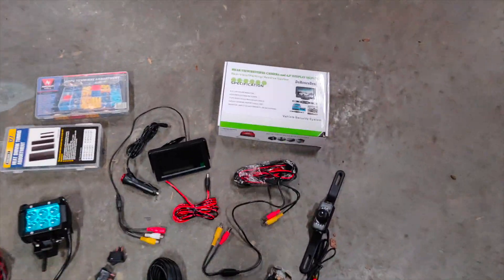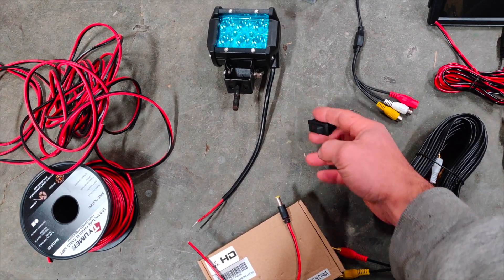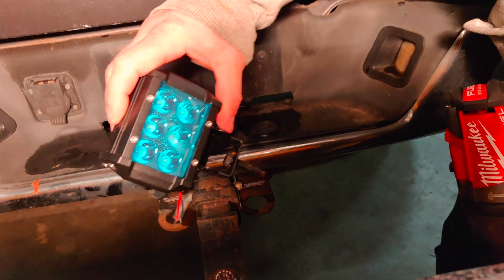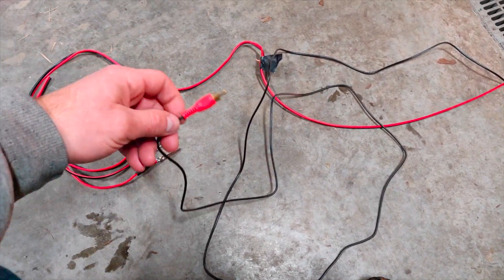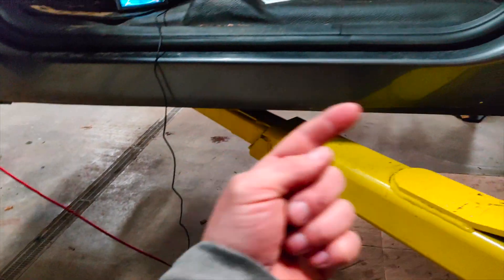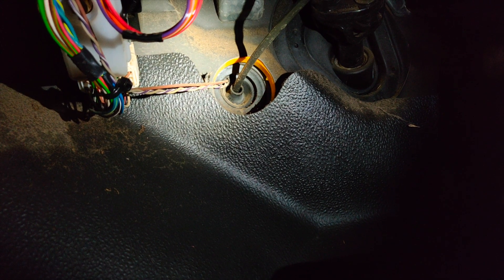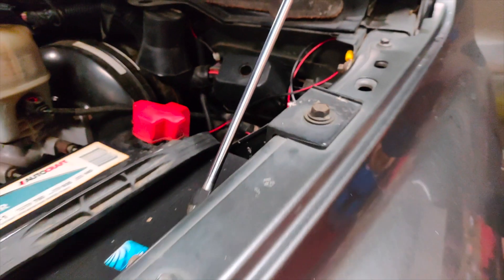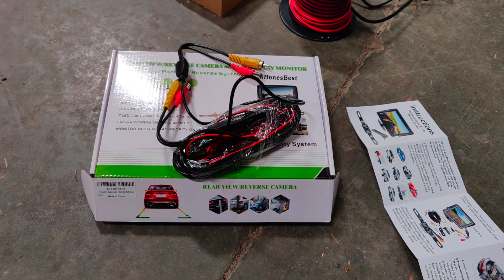CHEAPEST BACKUP CAMERA ON AMAZON - Review/Install of the Cheap Reverse Camera + a LED Light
I've been wanting to add a reverse camera to the truck to make it easier to back up to trailers but never saw a camera that was cheap enough to make it worth the convenience... until now.

Stuff from this video:
Backup Camera
RCA Extension
LED Light
Connector Kit
Heat Shrink Tubing
Red/Black Wire
5.5mm Connectors
Automatic Wire Stripper
Alligator Clips
Heat Gun
Wire Crimping Tool
Deburring Tool
Steering Wheel Cover